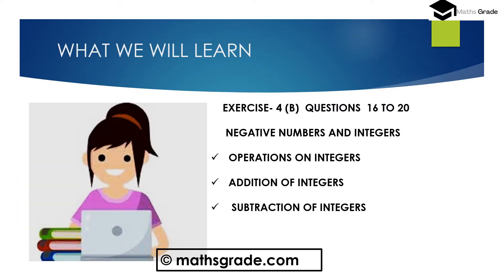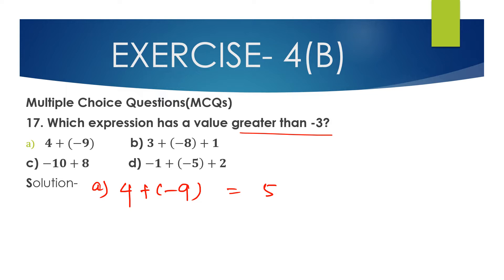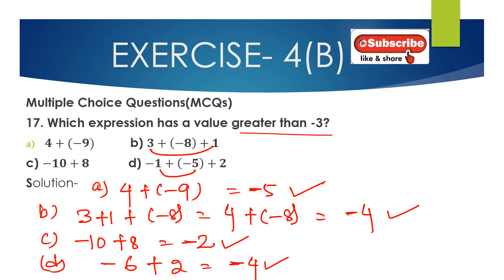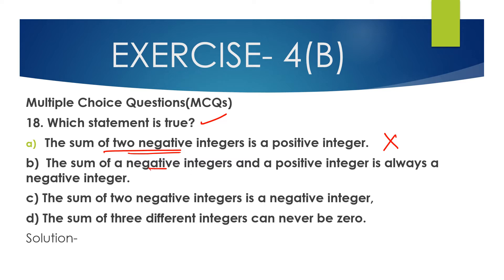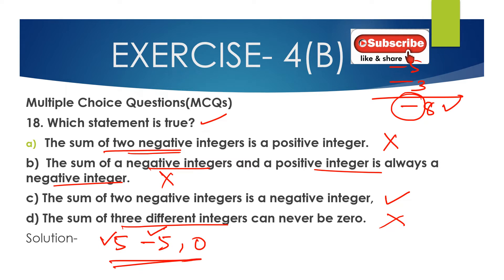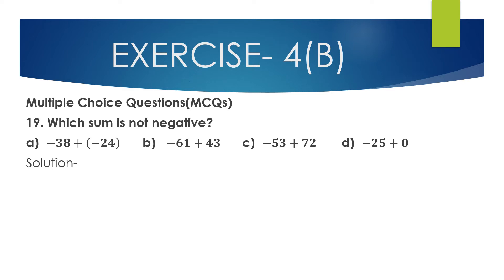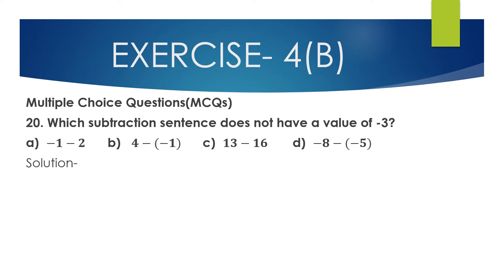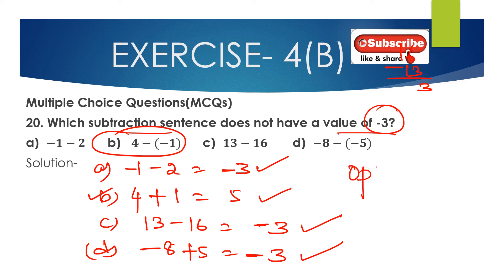COMPOSITE MATHEMATICS CLASS 6 SOLUTIONS CHAPTER 4 EXERCISE 4(B) QUE 16 -20 | MATHS GRADE |MAMTA MUND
COMPOSITE MATHEMATICS CLASS 6 SOLUTIONS CHAPTER 4 EXERCISE 4(B) QUE 16 TO 20 | MATHS GRADE | MAMTA MUND
please JOIN my FB Group
timestamp:-

00:00- what we will learn
01:05-  MCQ Question 16
02:11- MCQ Question 17
05:42- MCQ Question 18
09:08- MCQ Question 19
12:30- MCQ Question 20
14:35- subscribe to my channel

I AM TEACHING IN THIS VIDEO ON INTEGERS. REPRESENTATION OF INTEGERS, REPRESENTATION OF INTEGERS ON NUMBER LINES, OPPOSITES OF INTEGERS, COMPARISON OF INTEGERS, ASCENDING AND DESCENDING ORDERS OF INTEGERS,  ABSOLUTE VALUES OF INTEGERS, ADDITION, AND SUBTRACTION OF INTEGERS ON NUMBER LINES.

I DISCUSS HOW TO REPRESENTATION OF INTEGERS
HOW TO REPRESENT INTEGERS ON NUMBER LINES
 HOW TO FIND ABSOLUTE VALUES OF INTEGERS
HOW TO FIND OPPOSITES OF INTEGERS
HOW TO COMPARE INTEGERS
 COMPOSITE MATHEMATICS CLASS 6 SOLUTIONS PDF
 COMPOSITE MATHEMATICS CLASS 6 PDF
COMPOSITE MATHEMATICS CLASS 6
COMPOSITE MATHEMATICS CLASS 6 CHAPTER 4
 COMPOSITE MATHEMATICS CLASS 6 PDF DOWNLOAD
 COMPOSITE MATHEMATICS CLASS 6  BOOK
COMPOSITE MATHEMATICS CLASS 6  TEXTBOOK
MAMTA MUND ONLINE MATHS EDUCATION.